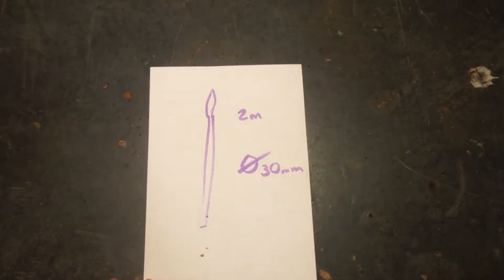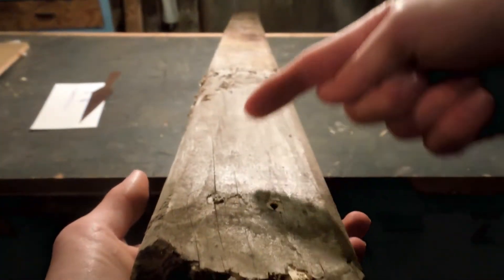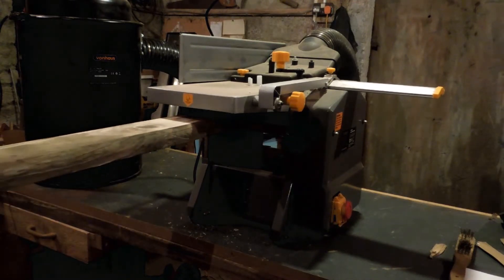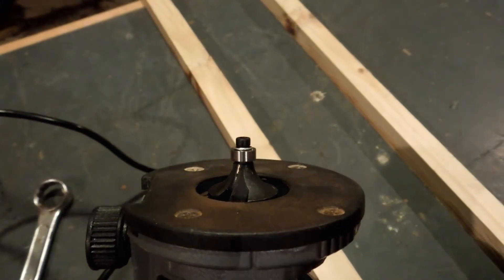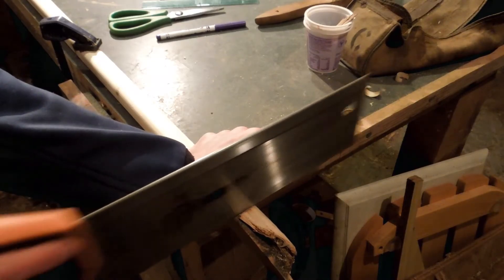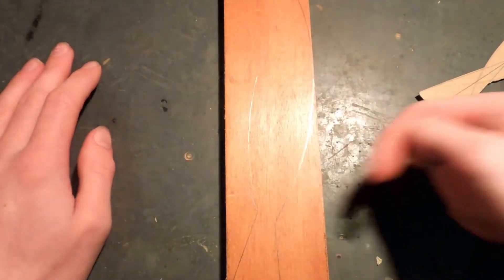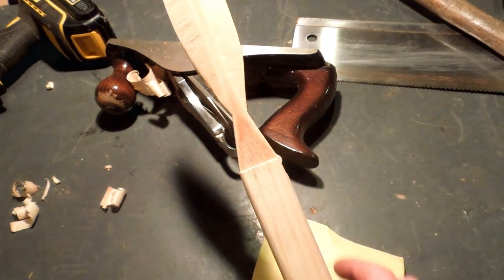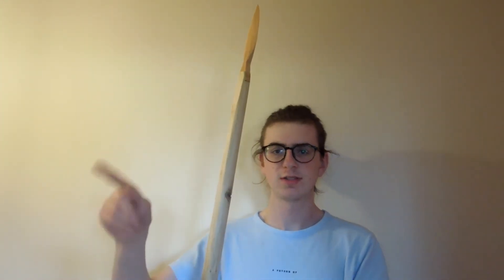Making a Spear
I've made swords, shields, nun-chucks and knives. But what is a really big, impressive weapon? A TREBUCHET! However, it was a bit big so I made a spear instead.